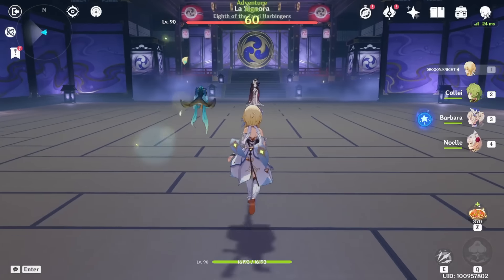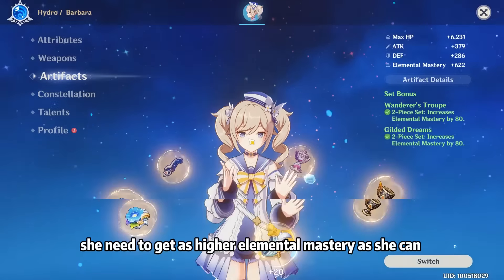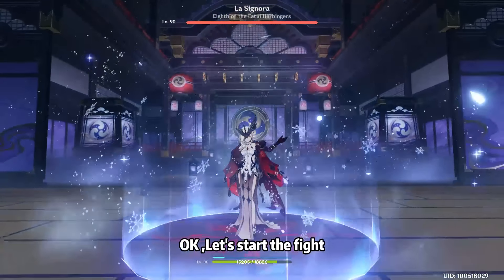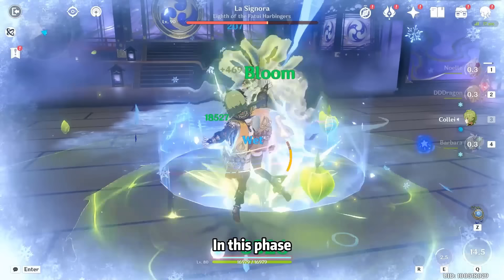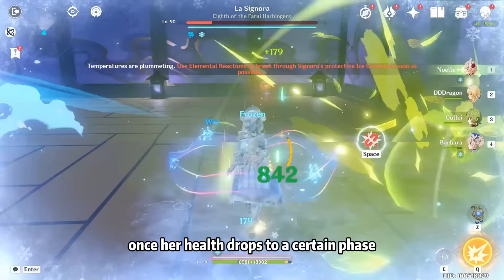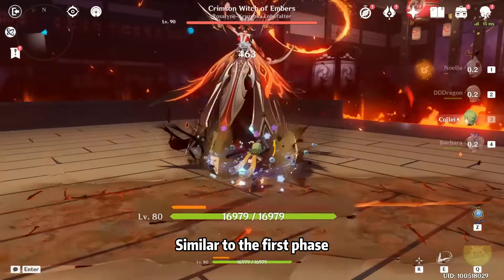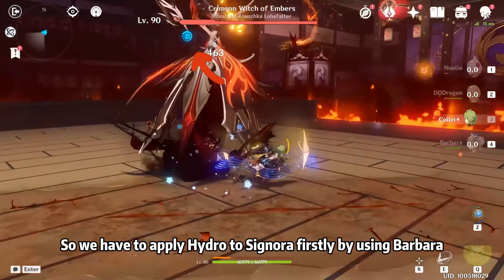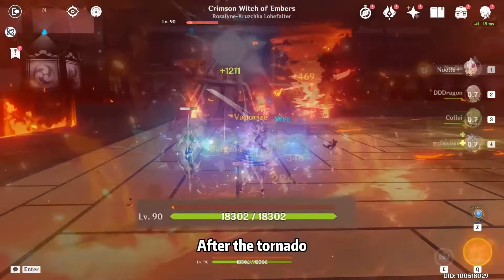Guides for Newbies to defeat La Signora - Battle Strategy [Short Version]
Follow me to get more guides for new travelers!